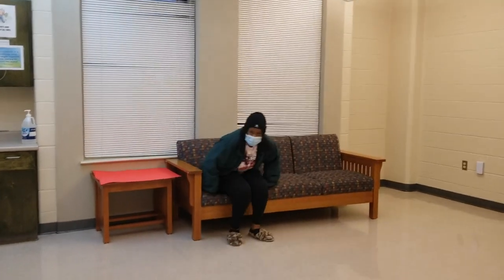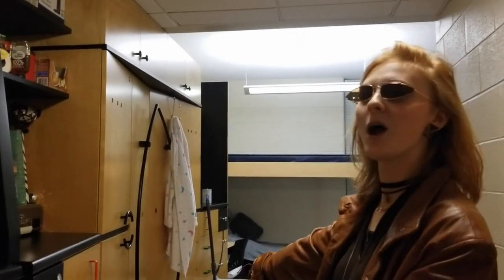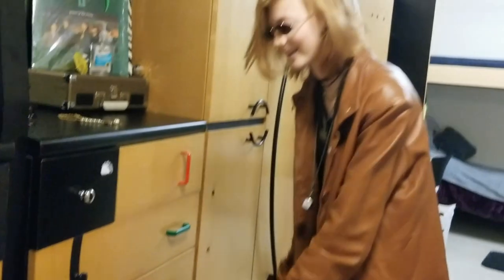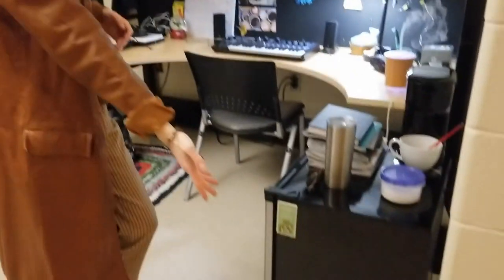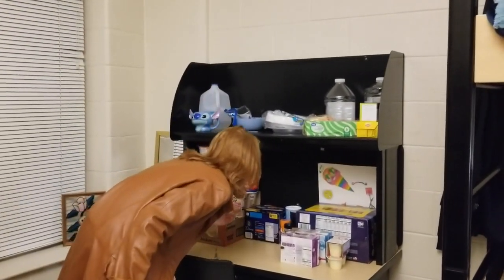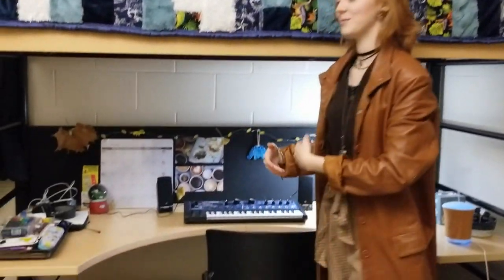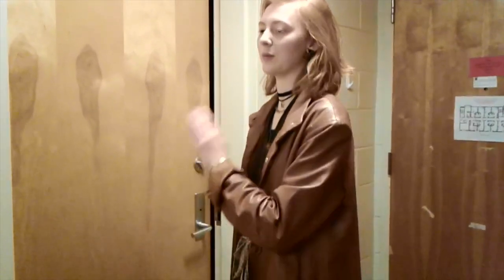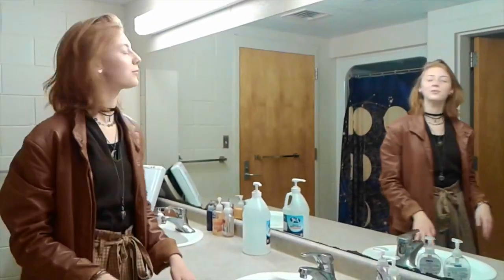A Tour of MSA's Dorms!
Callie Matthews, Morgan Love, and Maleigh Crespo give us a tour of one of MSA's residential floors and dorm rooms, giving us a peek inside residential life at MSA!

Filmed by Maleigh Crespo, RISE's Editor-In-Chief.
Edited by Addison Laird, RISE's Head of Multimedia.
Thumbnail by Addison Laird.